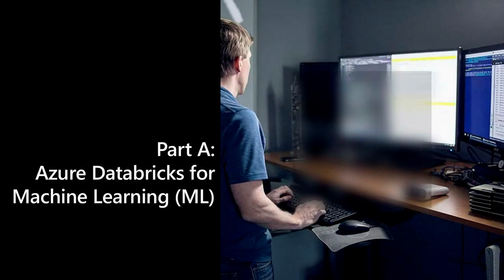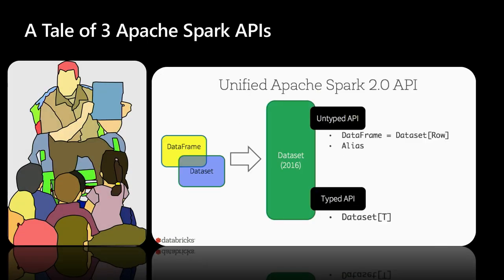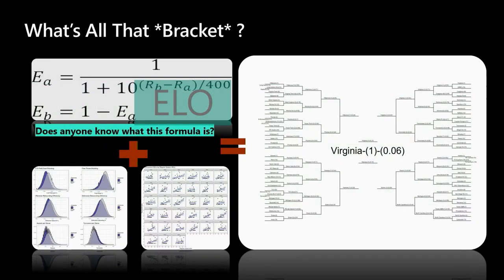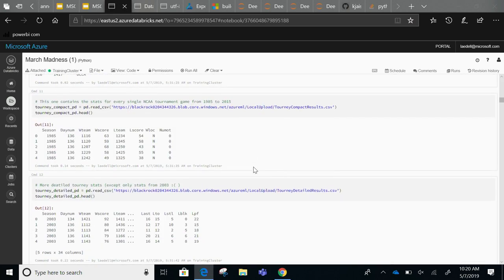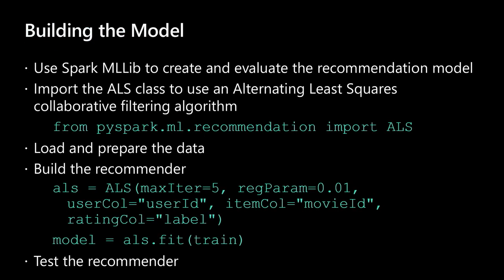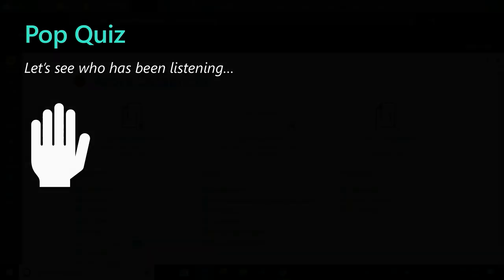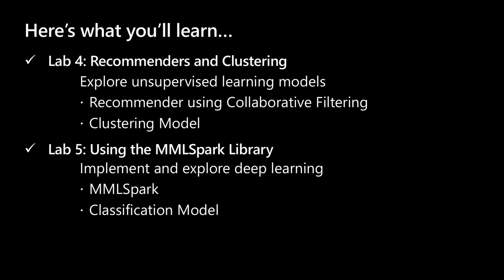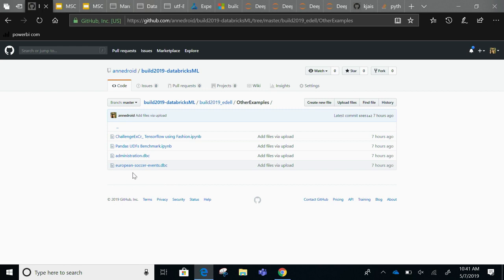BAM! Taking Azure Databricks for Machine Learning up a Notch - CFS3002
We’ll start with a few industry examples to inspire you and a quick overview of Azure Databricks before diving into the heart of this technical session. After going through the various aspects of Machine Learning (ML), including supervised learning, unsupervised learning, and deep learning options, we will share exciting demos to help you understand how Databricks can meet your ML needs. You’ll leave this session armed with GitHub examples that you can use to build on your session learnings with real-world scenarios.